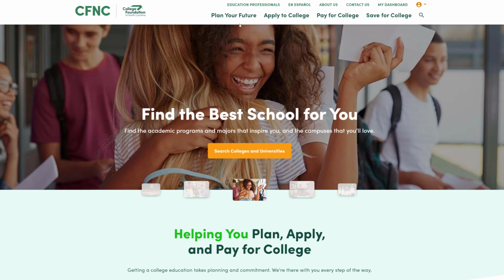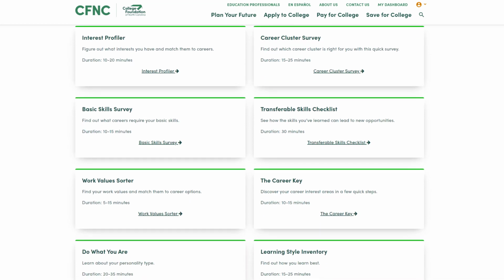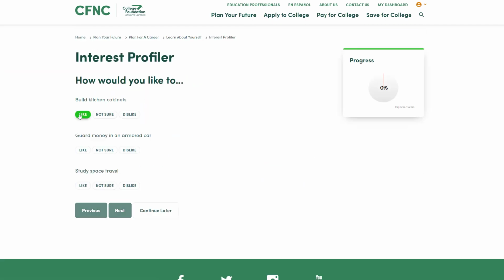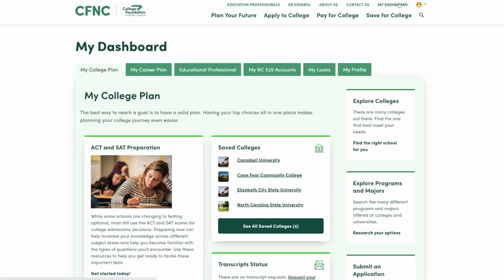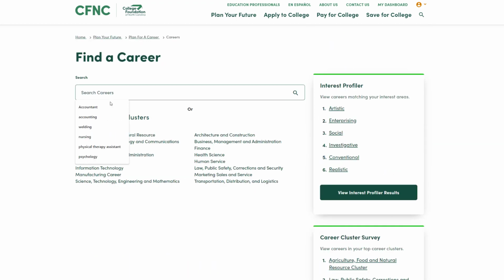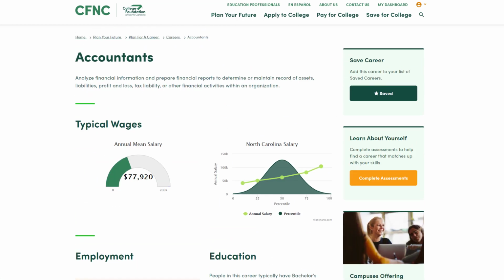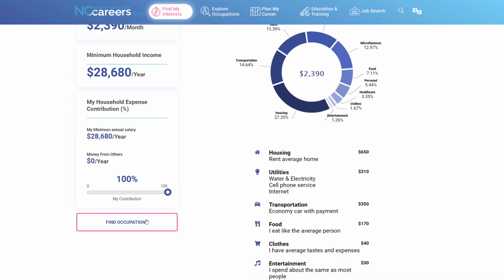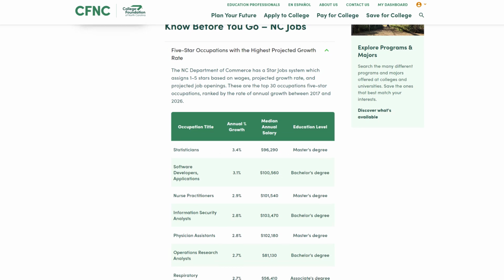CFNC: How to Use Career Tools on CFNC.org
This brief how-to video shows you how to use career tools to learn about yourself through career assessments, find careers that might be a good fit for you, and explore occupations with good growth and salary opportunities.

Closed captions are available in Spanish for this video. Click the on-screen gear icon to select alternate closed caption options.